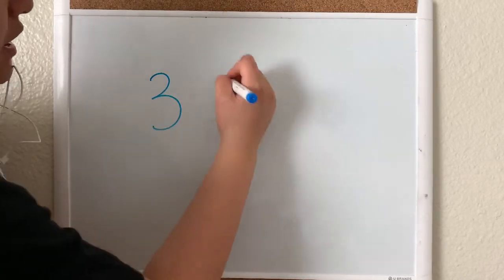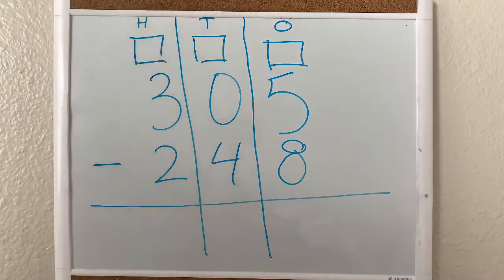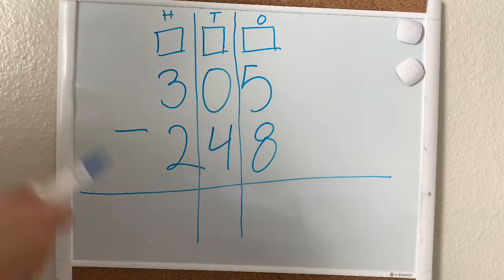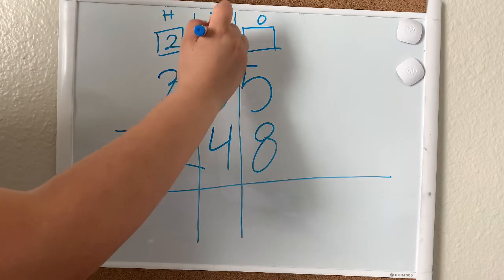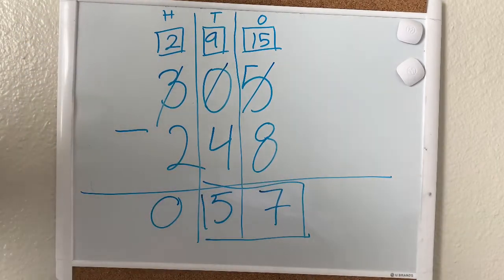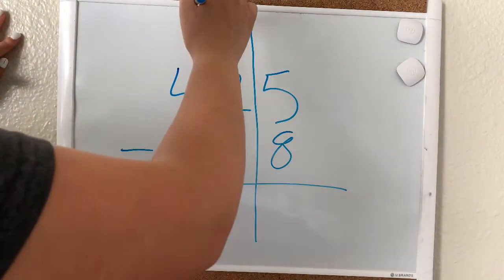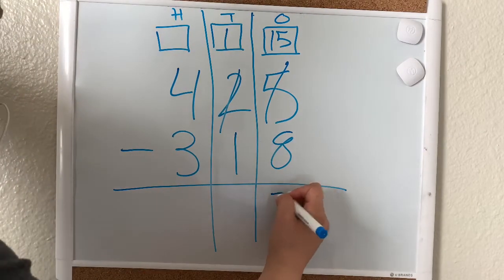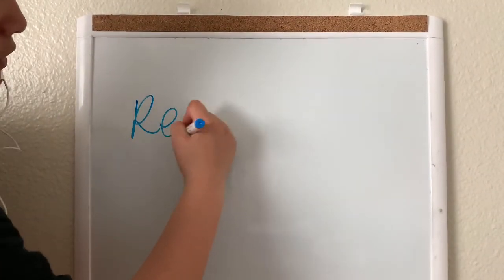Subtracting 3 digit Numbers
Theodore Judah ASES Team Leader Ms. MaLee is going to teach you how to subtract 3 digit numbers. Once you learn how to regroup numbers, subtracting any number will become a breeze! Stop and pause the video and work at your own pace. We know that you can do it!